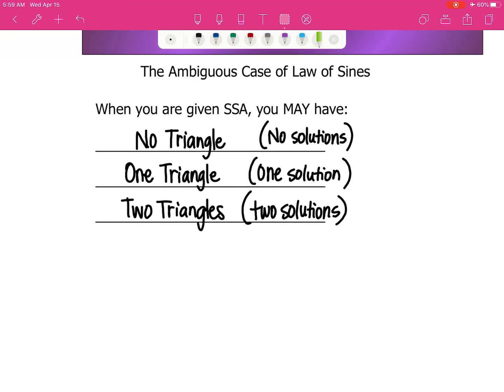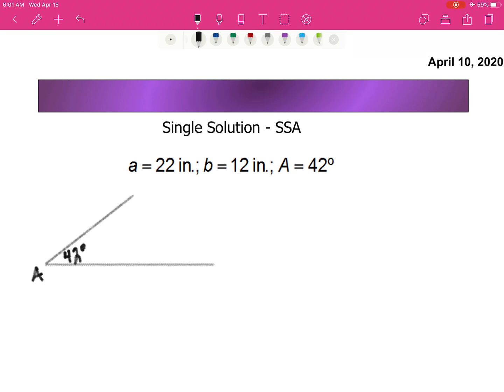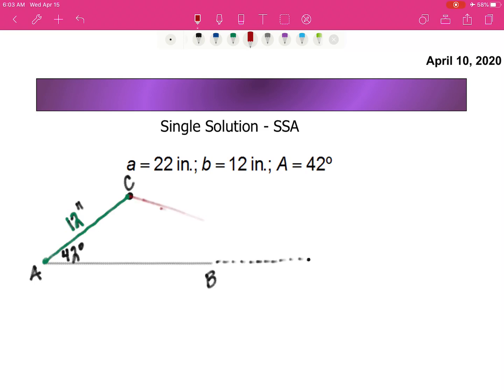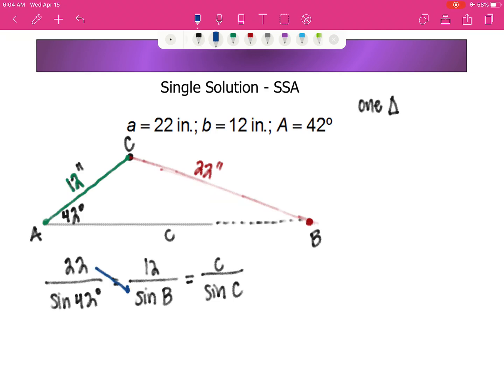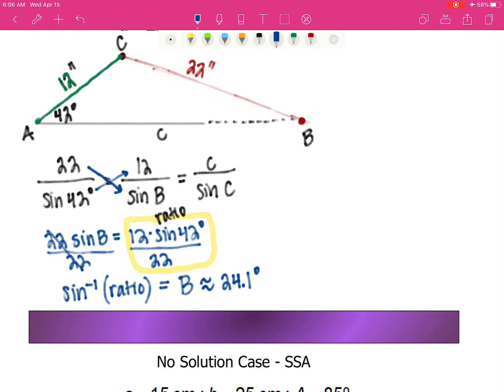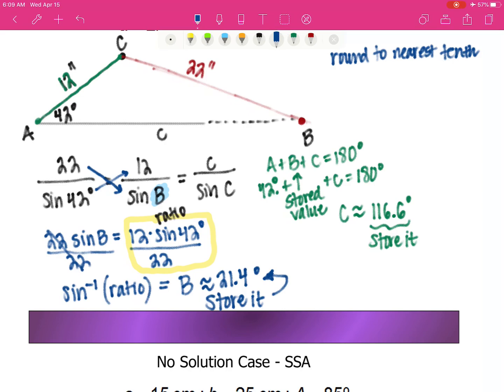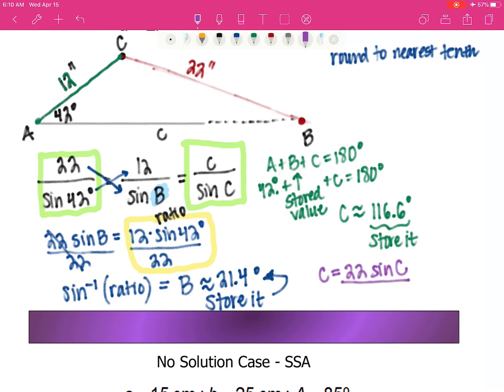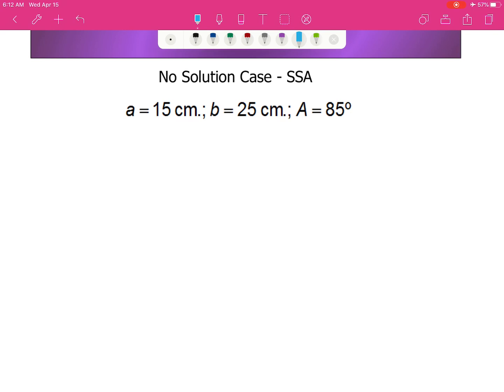Precalc 6 1D Law of Sines